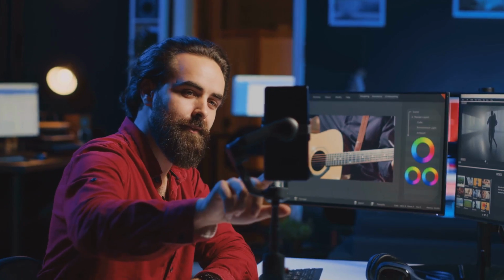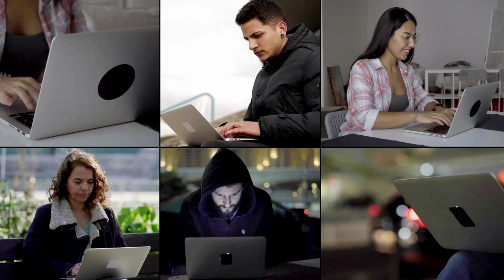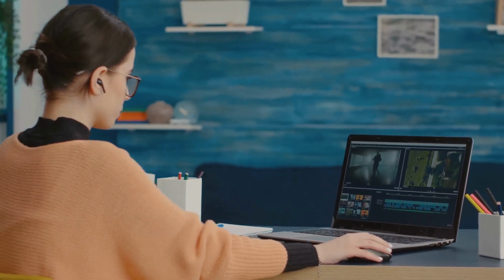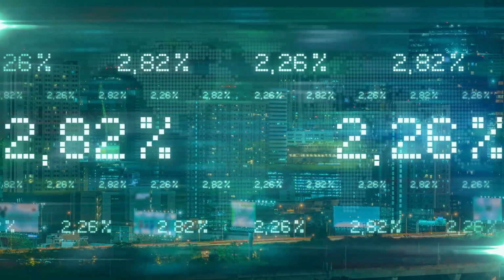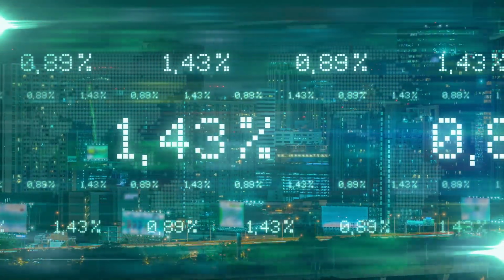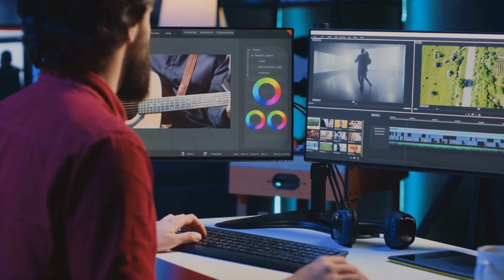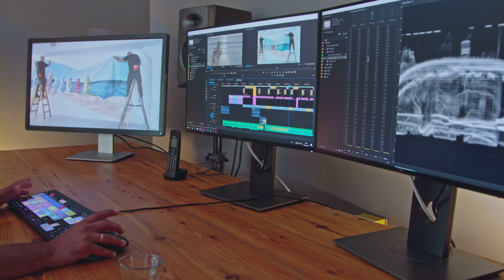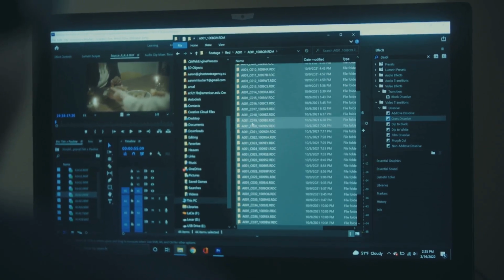Earn Money Online with AI Video Generator (Invideo Io)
🔗 Learn How to Generate Revenue With Invideo and Youtube Online Step by step Tutorial
invideo-io/

With You The Best Of Luck - Enjoy Creating and Quit Editing :)